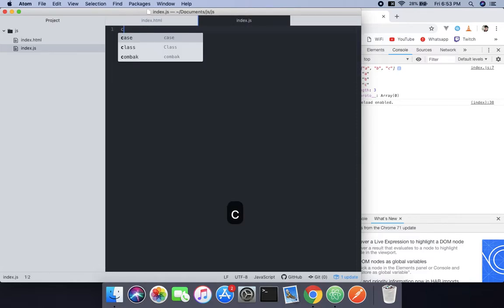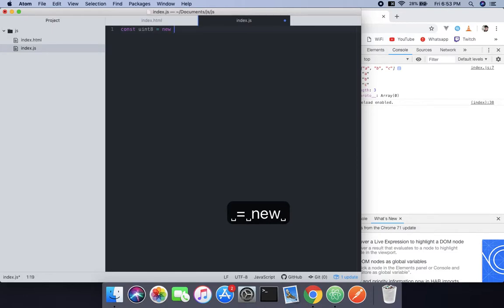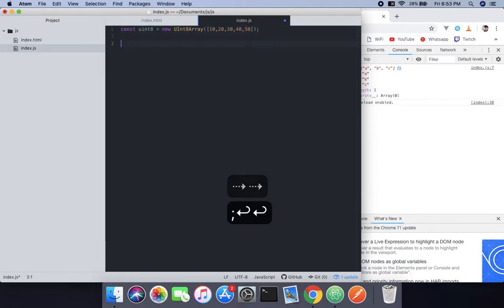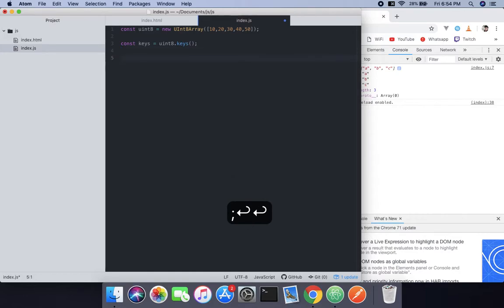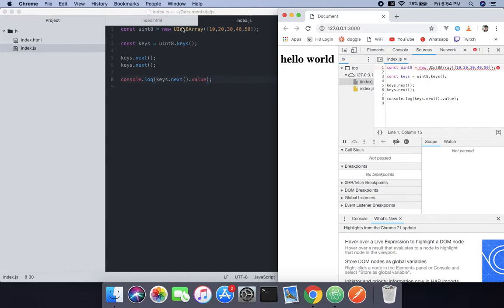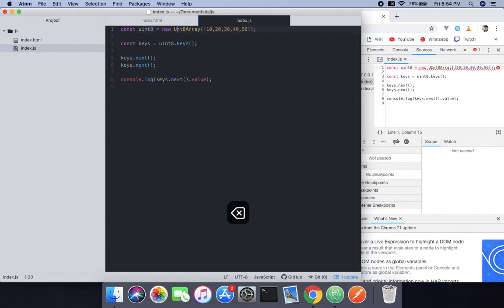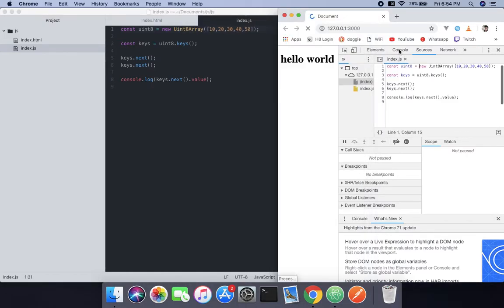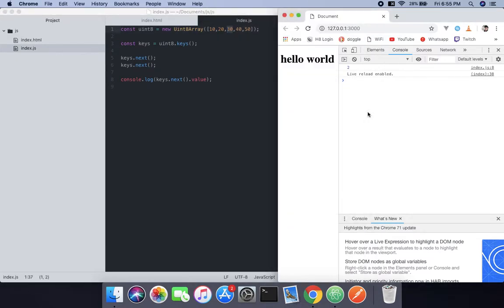TypedArray.prototype.keys()-JavaScript Functions-ES6/ECMA2015/JavaScript 2019/JS